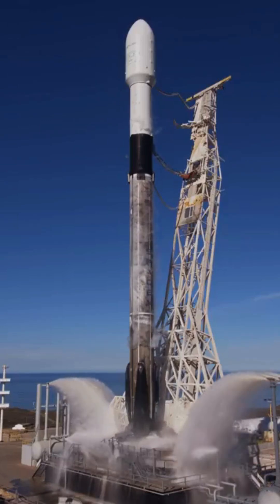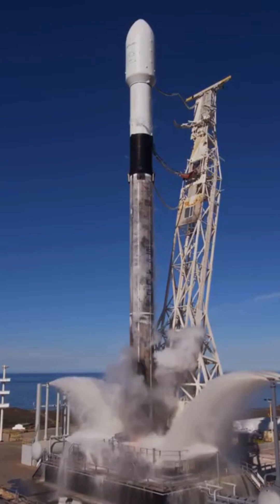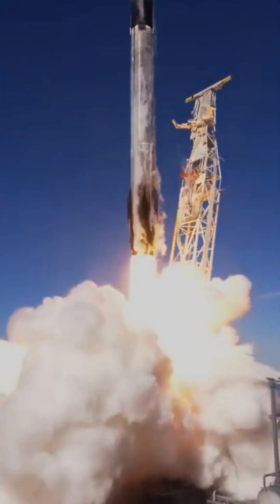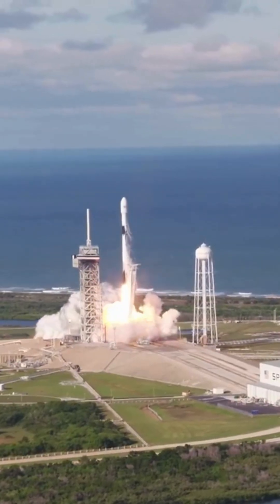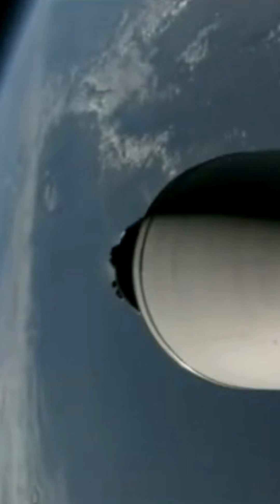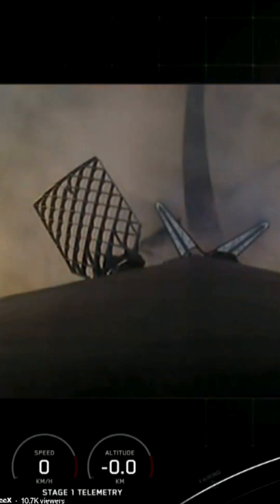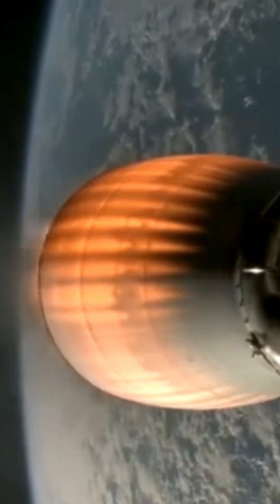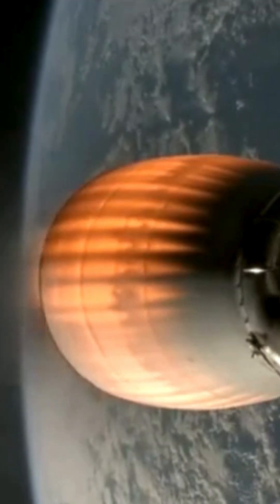The falcon 9 in less than 60 seconds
Embark on a breathtaking one-minute journey with us as we witness the powerful liftoff and precision landing of a SpaceX Falcon 9 rocket! From T-minus 10 seconds to liftoff, follow the Falcon 9 as it soars into space, leaving Earth's atmosphere behind. Experience the critical booster separation, showcasing the first stage's controlled descent back to Earth. Watch in awe as grid fins guide the booster to a pinpoint landing on the drone ship, a floating platform in the ocean, enabling the revolutionary concept of reusability in space travel. Until next time, keep looking up! 🚀✨